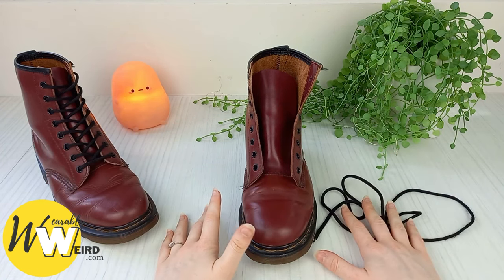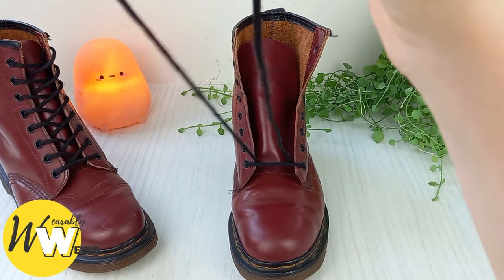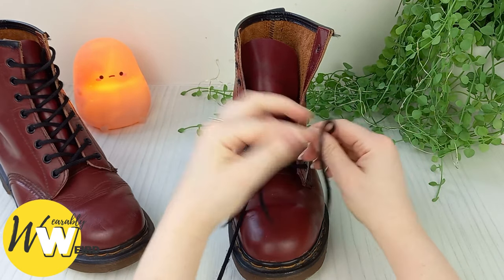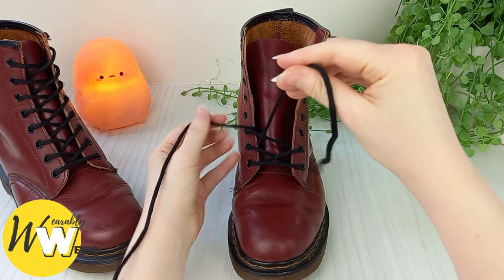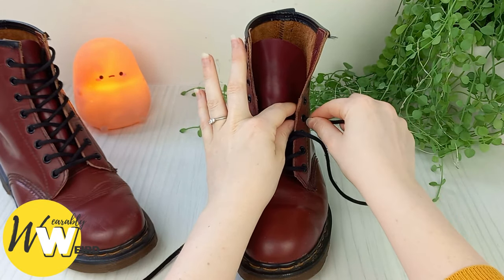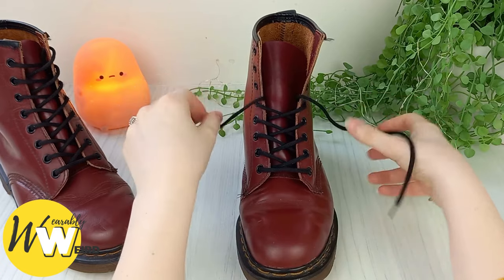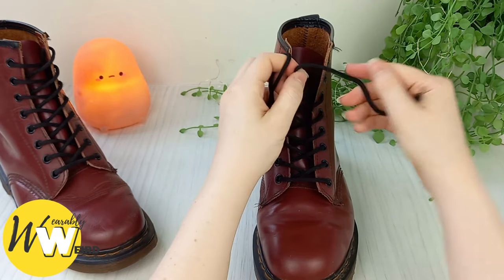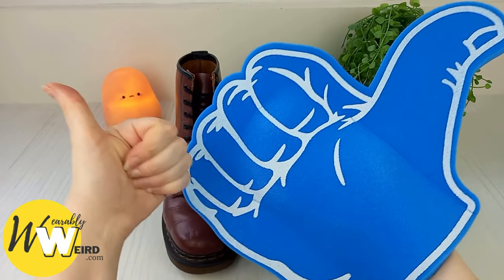HOW TO LACE DOC MARTENS (STANDARD Way)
In this video I'll be showing how to lace your Doc Martens in a standard style. This is a great style to come back to if you are swapping out your laces for new ones, or after removing your laces for cleaning. It's super easy and is the standard style done by Doc Martens in stores.